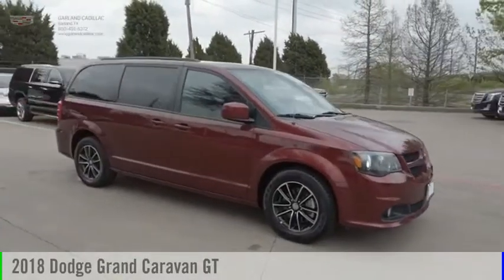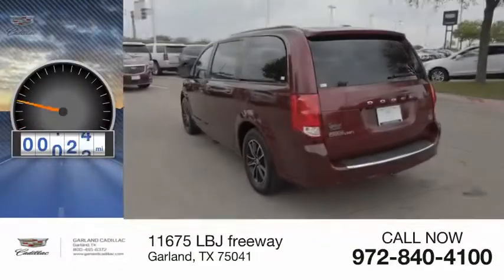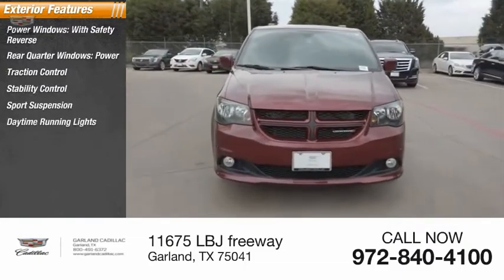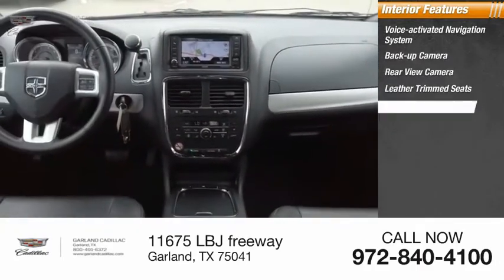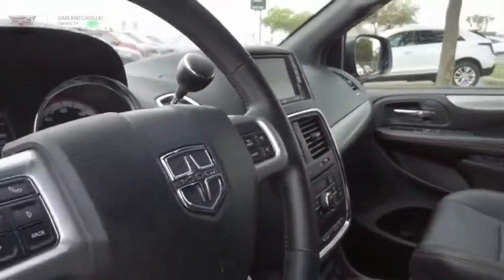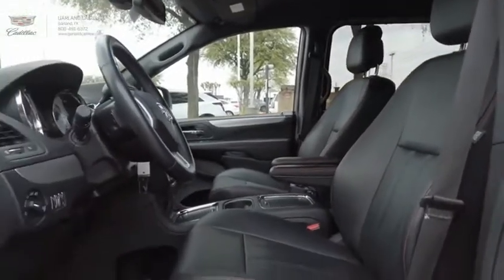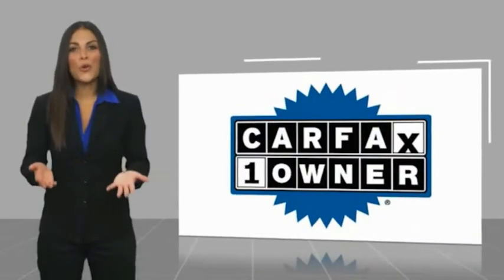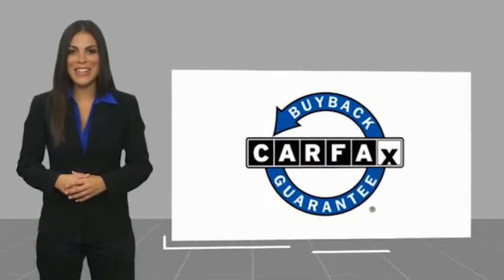2018 Dodge Grand Caravan Garland TX XJR343293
2018 Dodge Grand Caravan GT

Garland Cadillac
11675 LBJ freeway

Red 2018 Dodge Grand Caravan GT FWD 6-Speed Automatic 3.6L V6 24V VVT ONE OWNER , NAVIGATION , POWER WINDOWS , POWER STEERING , BLUETOOTH , ALLOY WHEELS , ABS BRAKES , COMPASS , AIR CONDITIONING , PANIC ALARM , OEM SECURITY SYSTEM , TRACTION CONTROL , TRIP COMPUTER , SPEED SENSORS , POWER LIFTGATE , GARAGE DOOR TRANSMITTER , LEATHER SHIFT KNOB .